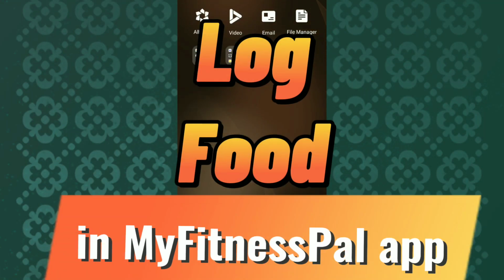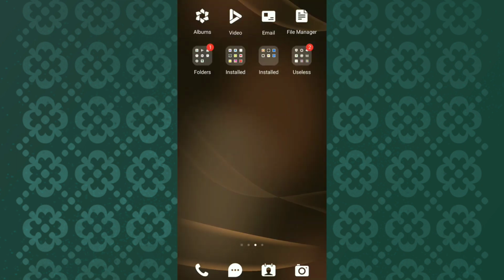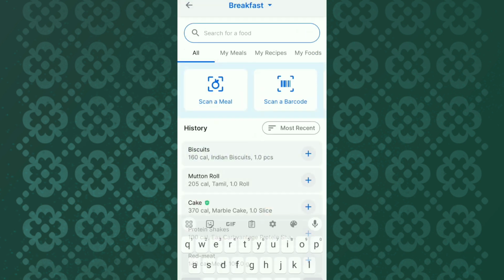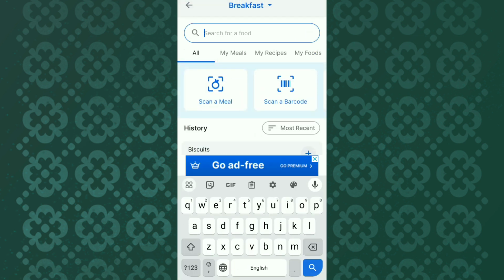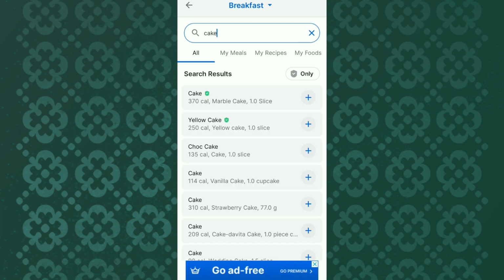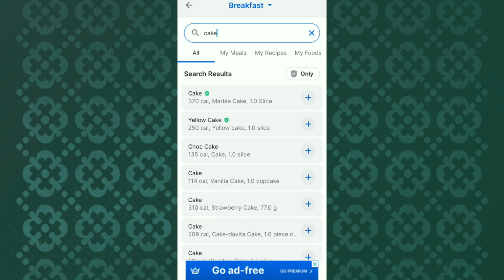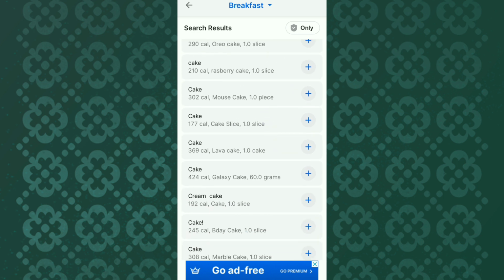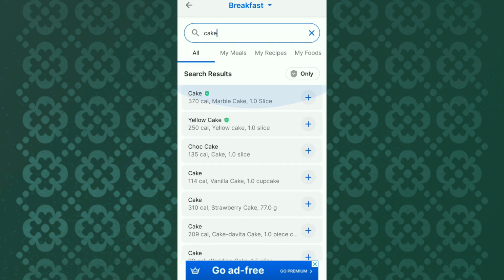How to Log Food in Myfitnesspal App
"How to Log Food in Myfitnesspal App - Track, Record, Input,

Queries Solved: Myfitnesspal food logging, How to track meals, Entering food in Myfitnesspal

Create a comprehensive guide on how to log food in the Myfitnesspal app. Learn how to track, record, and input your meals with ease using this popular health and fitness tool. This video will provide step-by-step instructions on adding food to your daily log, including new synonyms and suitable titles for your entries. Optimize your food tracking experience by following the tips and tricks shared in this video. Myfitnesspal FoodLogging HealthyEating